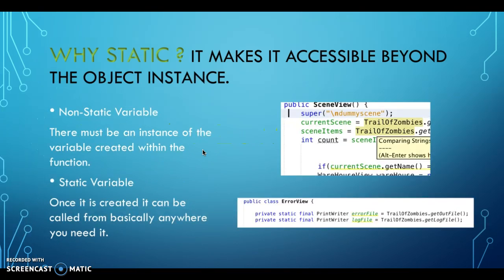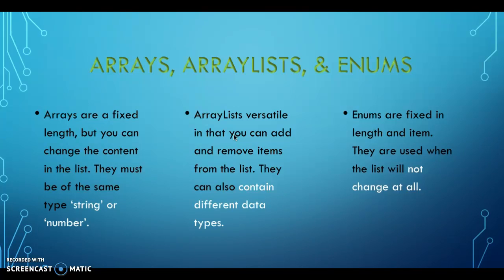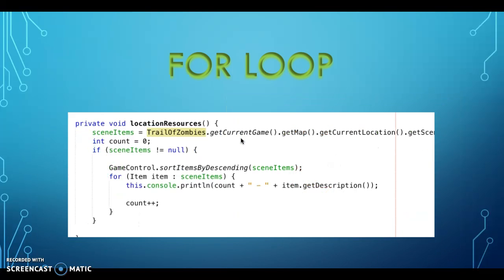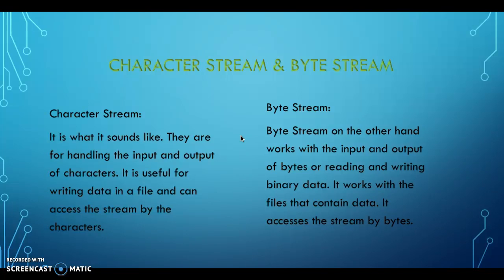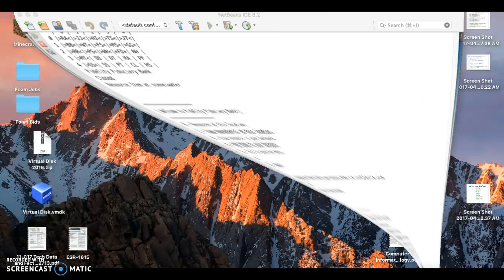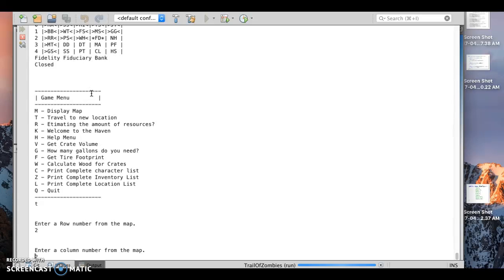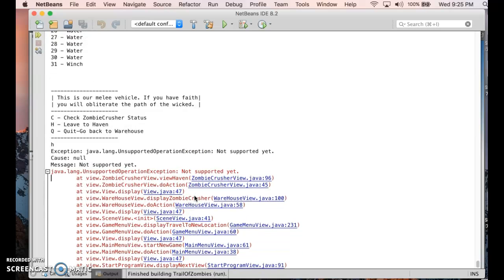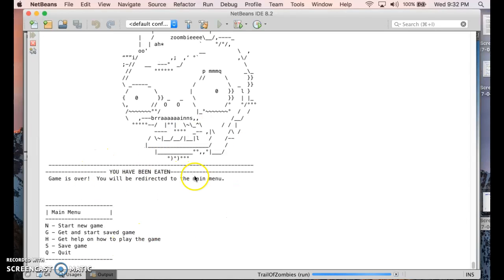Final Project CIT260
Final Presentation for CIT 260